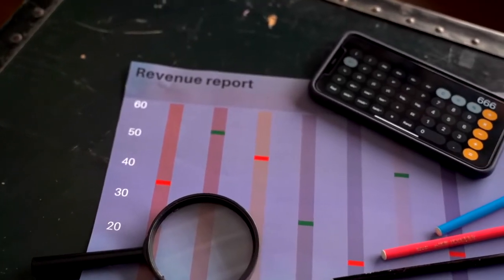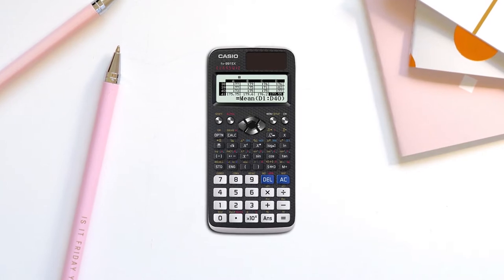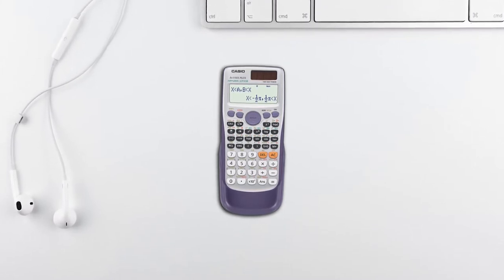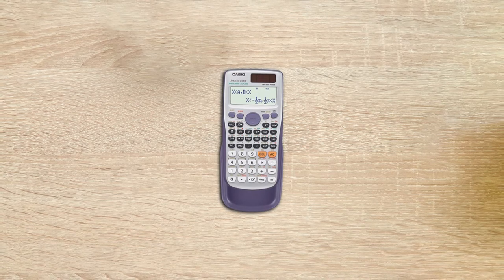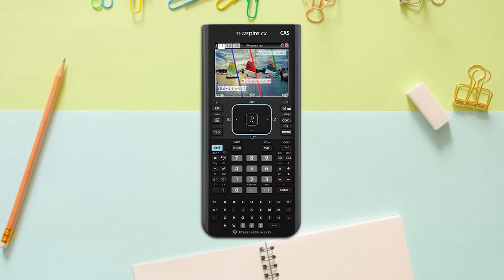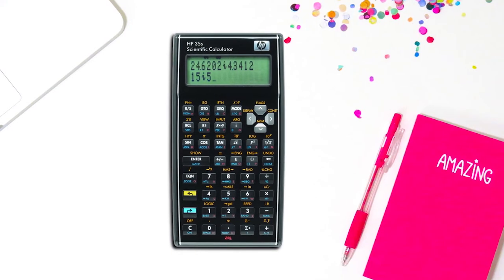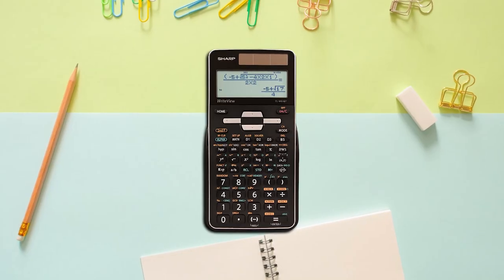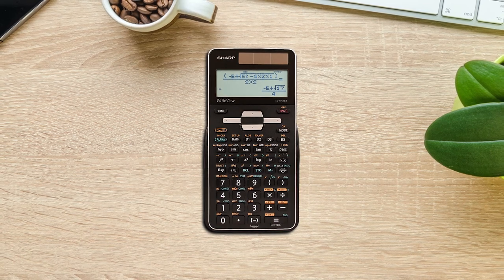Top 5 Best Scientific Calculators Review in 2023 | Programmable/Engineering/Scientific Calculators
Here is the list of five best scientific calculators:
1. Casio FX-991EX Scientific Calculator
2. Casio FX115ESPLUS Scientific Calculator
3. Texas Instruments Nspire CX CAS Graphing Calculator
4. HP 35S 35S Programmable Scientific Calculator
5. Sharp EL-W516TBSL Scientific Calculator

🕕Timestamps🕕
0:41 - Introduction

1:04 - NO. 1. Casio FX-991EX Scientific Calculator

1:47 - NO. 2. Casio FX115ESPLUS Scientific Calculator
2:39 - NO. 3. Texas Instruments Nspire CX CAS Graphing Calculator
3:30 - NO. 4. HP 35S 35S Programmable Scientific Calculator

4:17 - NO. 5. Sharp EL-W516TBSL Scientific Calculator

🤨 What is a scientific calculator?
A digital calculator is a type of electronic calculator, usually but not always handheld, designed to calculate problems in science, engineering, and mathematics. They have completely replaced slide rules in traditional applications, and are widely used in both education and professional settings.